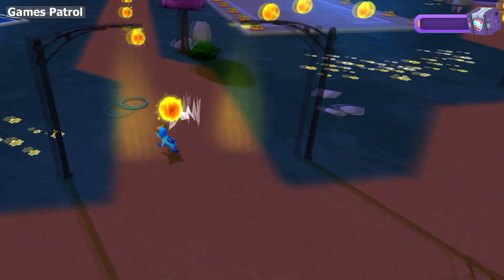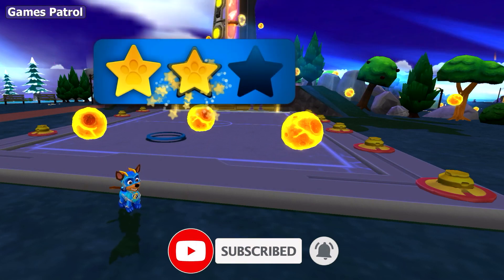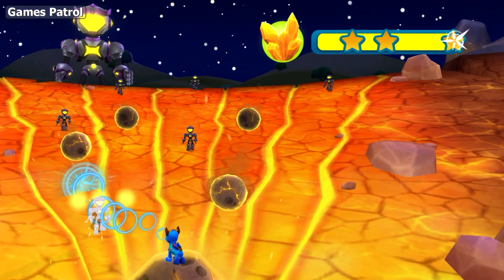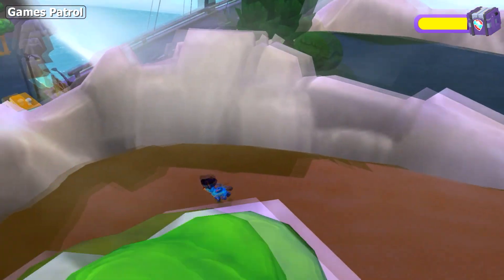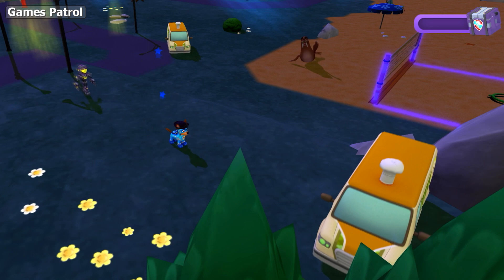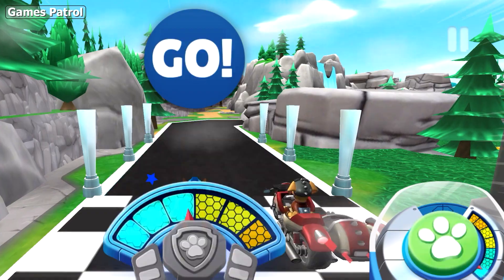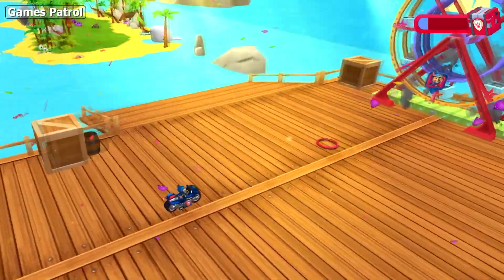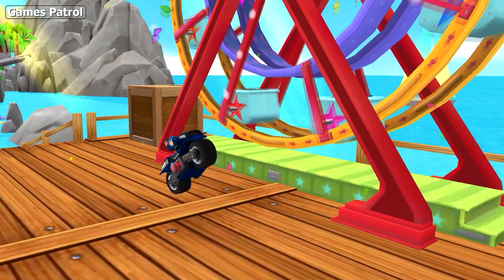PAW Patrol Rescue World ⚡ Mighty Chase and Moto Chase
Two different worlds await our hero. First, Mighty Chase will deal with the aftermath of meteorites arriving across the city, and then head to Moto World to complete several missions. Have fun!